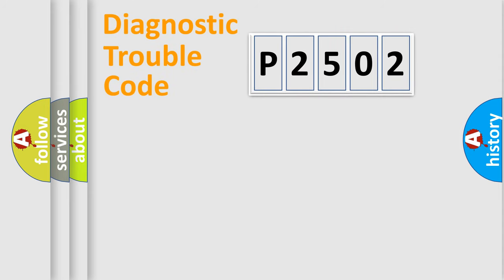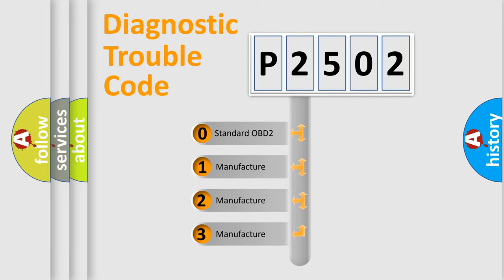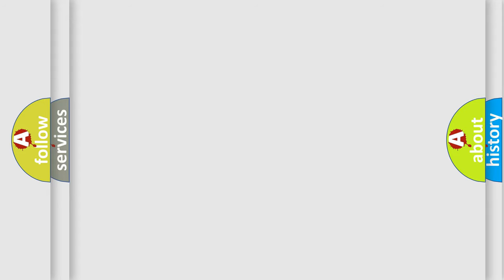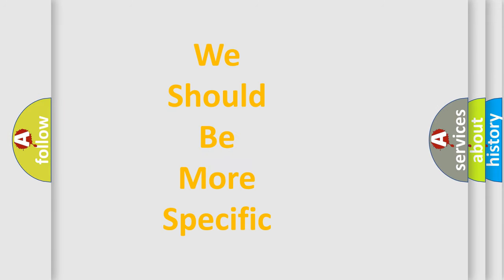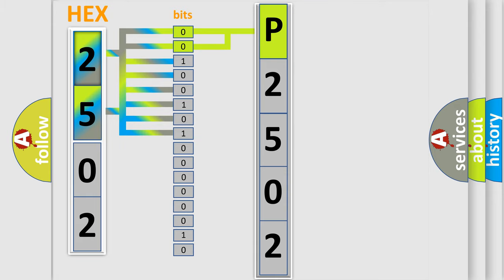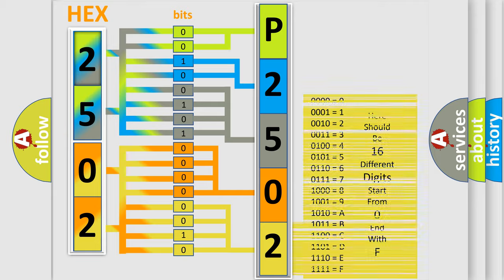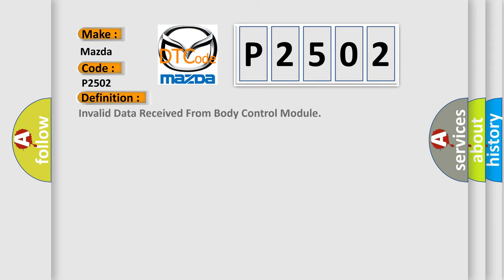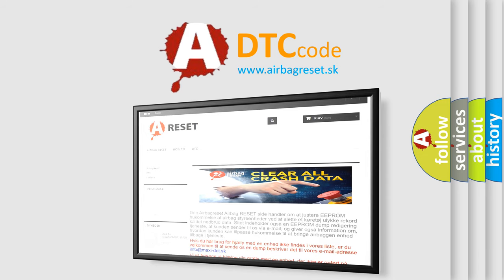DTC Mazda P2502 Short Explanation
Contents:
0:21 Basic DTC analysis according to OBD2 protocol standard.
1:48 Insight into programming
2:58 A diagnostically understandable description of the Diagnostic Trouble Code
3:05 Basic error definition

Make:
Mazda
Code:
P2502
Definition:
Invalid Data Received From Body Control Module
Description:
CAN message incorrect.